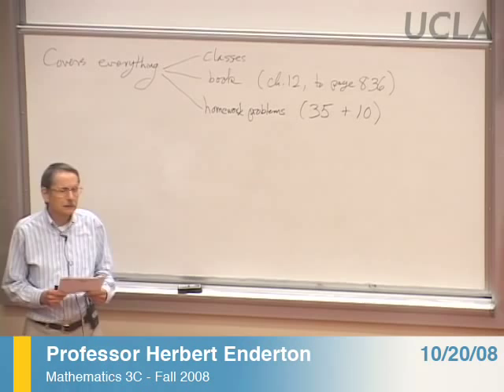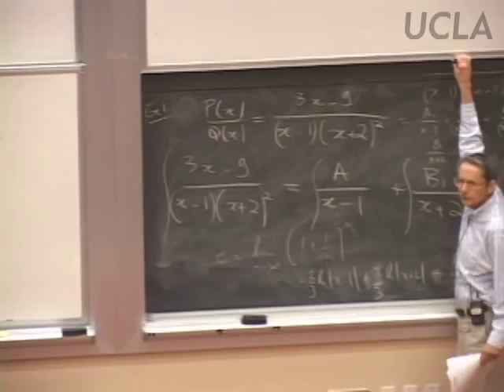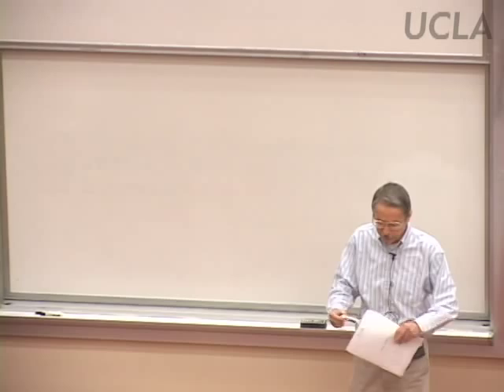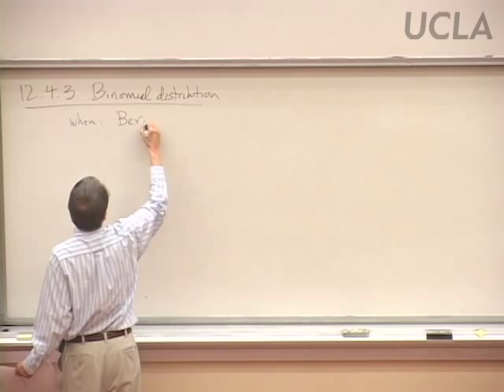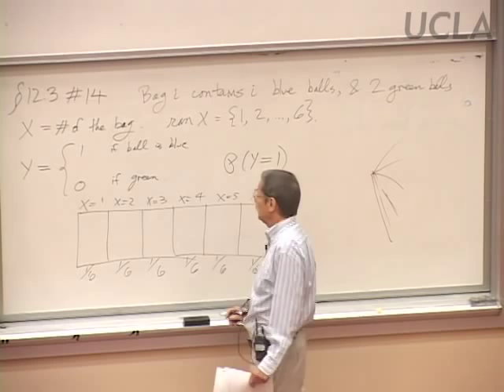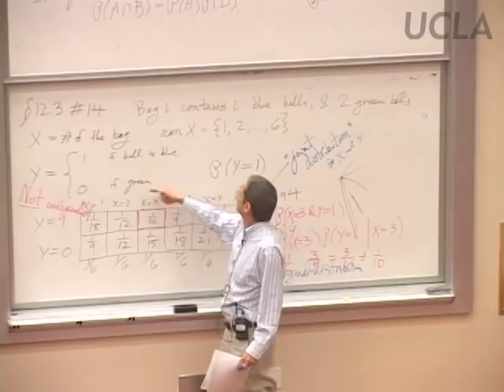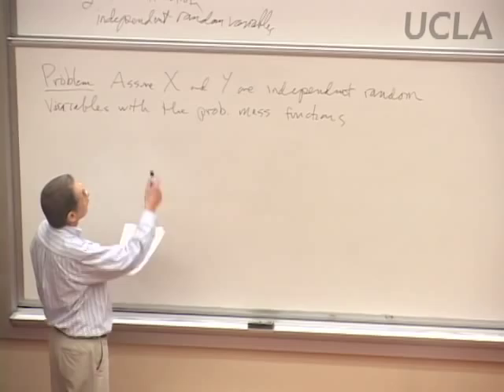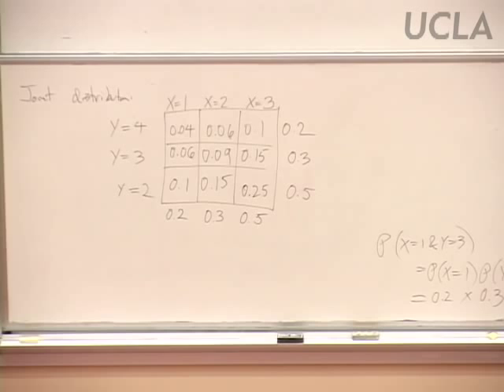Probability for Life Science, Lecture 11, Math 3C, UCLA